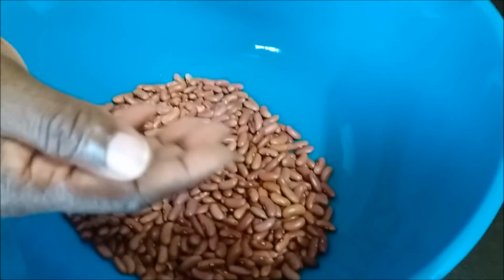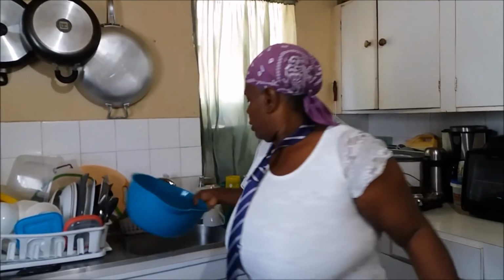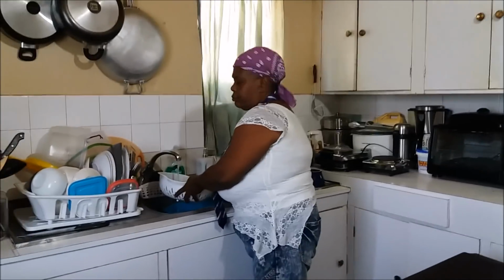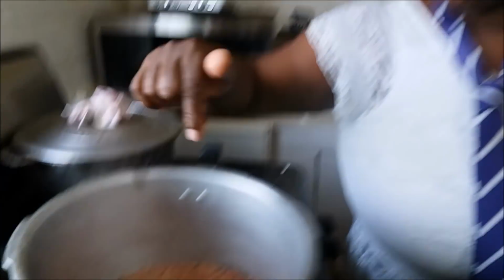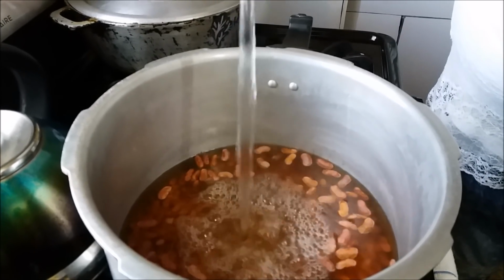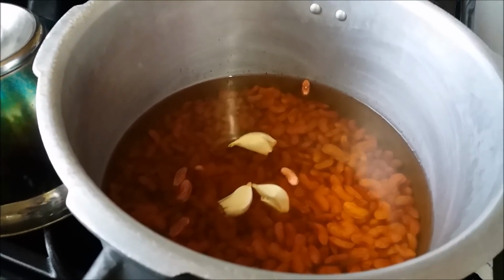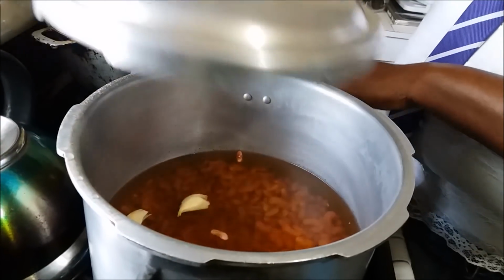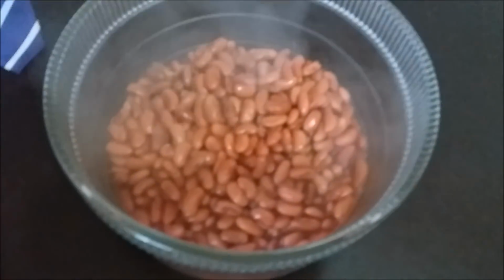How to Select and Cook Your Red Kidney Beans